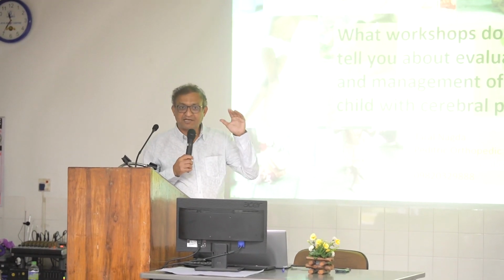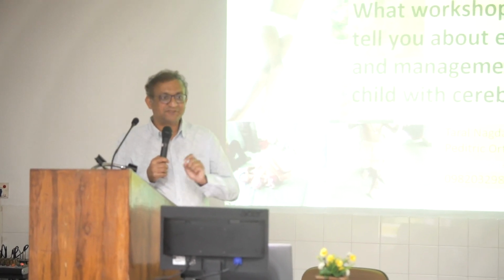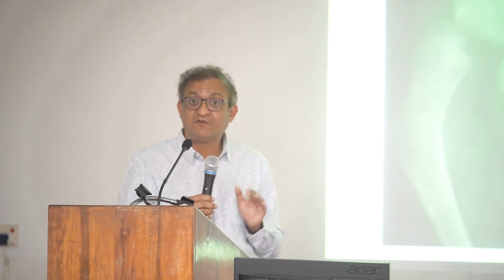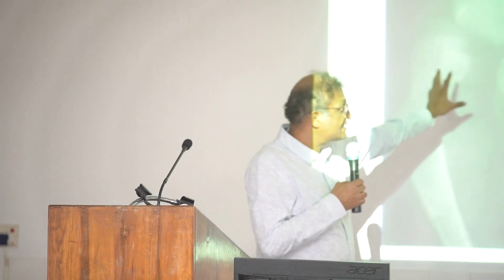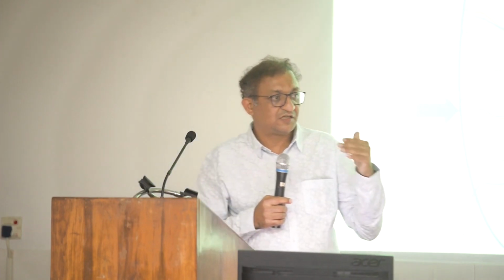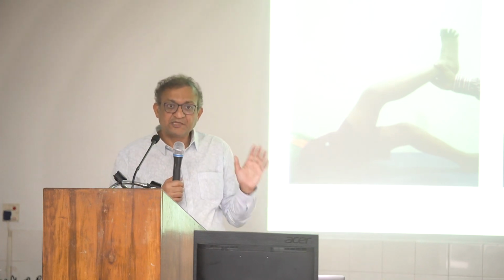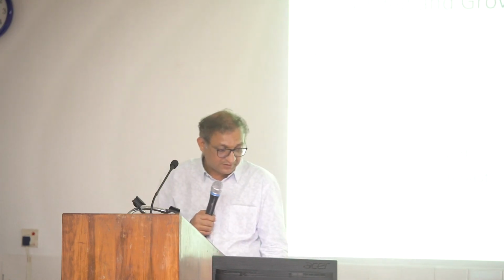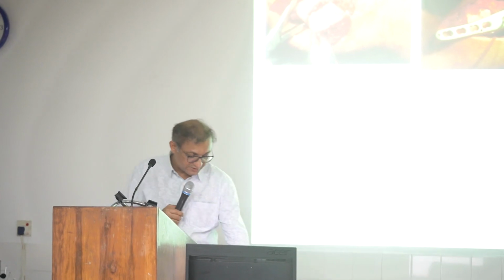Day 02 - Orthopaedic Management In Cp